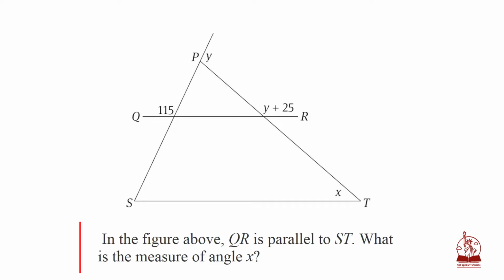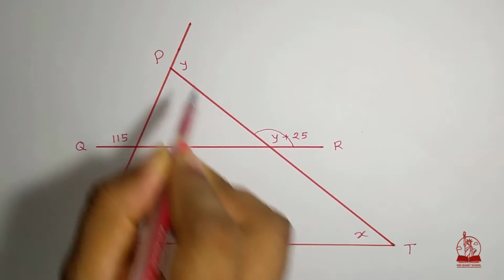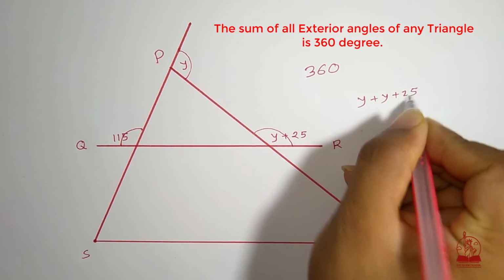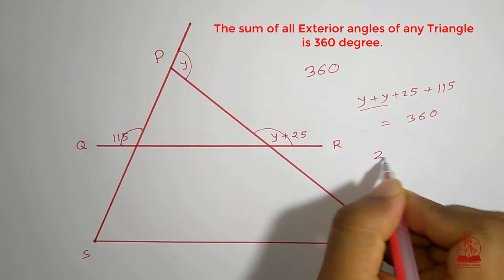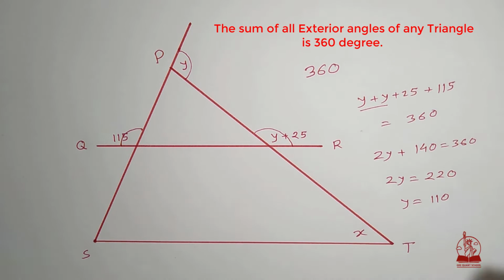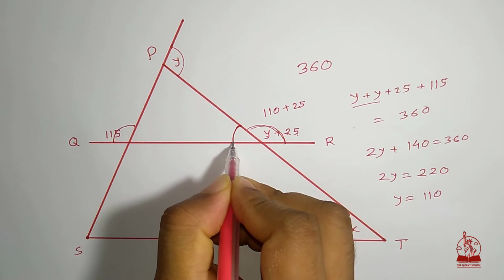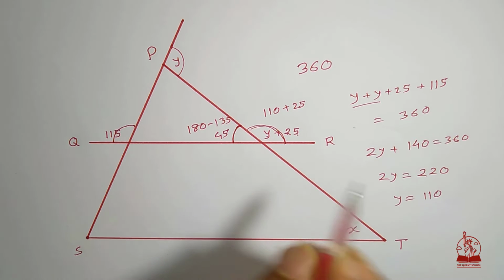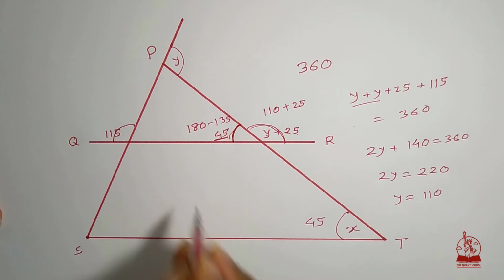GRE Quant- Question 17: In the figure above, QR is parallel to ST. What is .......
[Difficulty Level: 3 (out of 5), Standard Time: 40 sec]
Let's solve it .

Q: In the figure above, QR is parallel to ST. What is the measure of angle x?